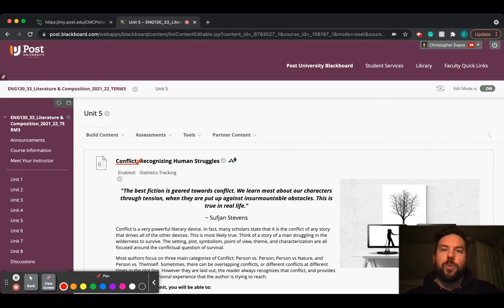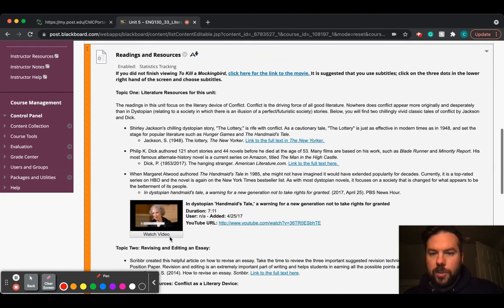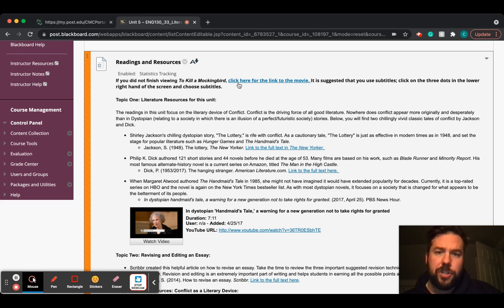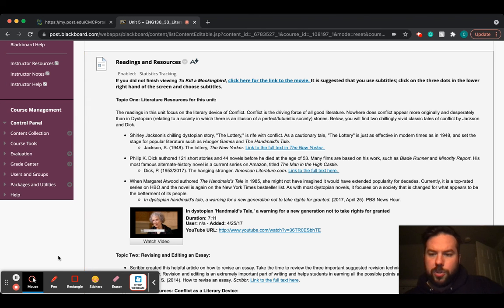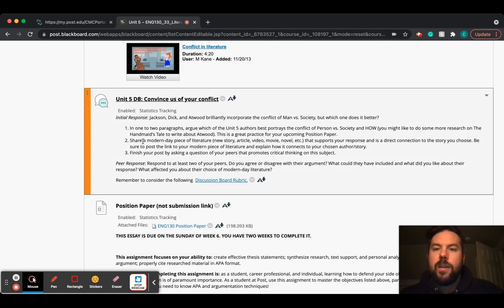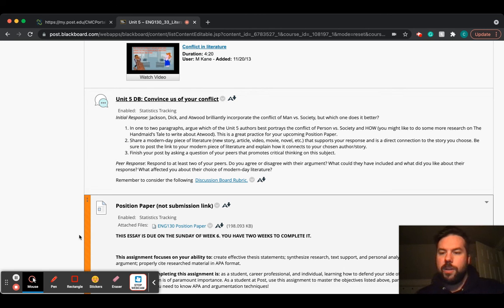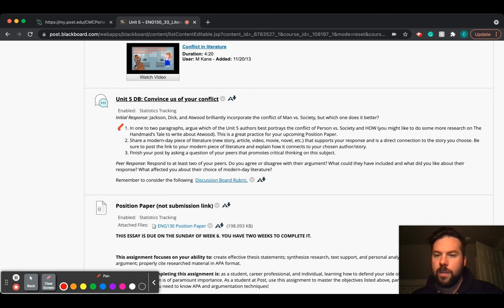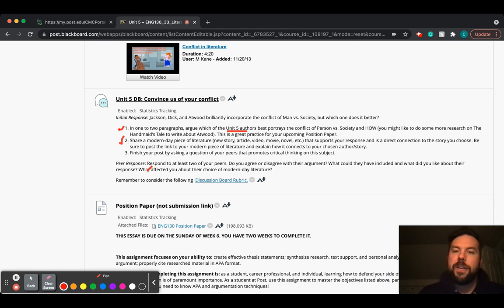English 130: Welcome to Week 5! (Conflict)